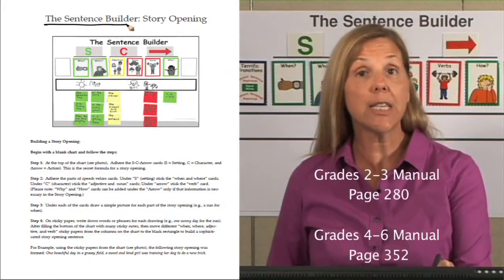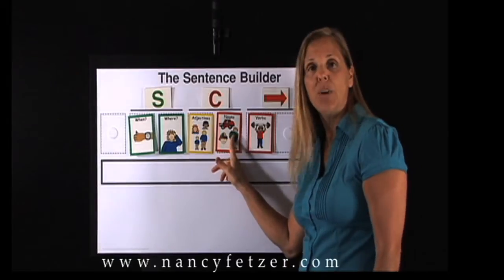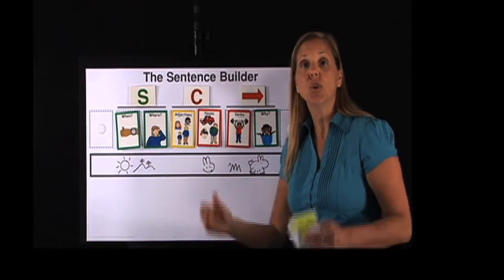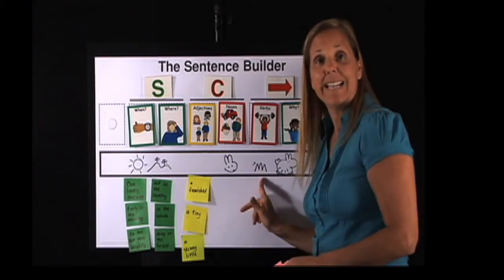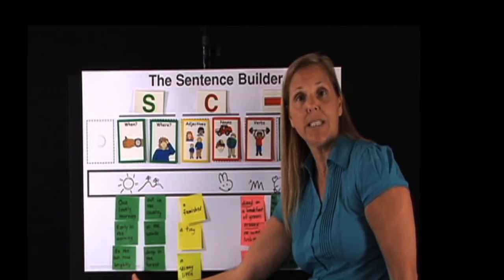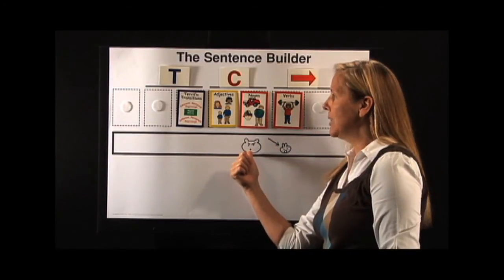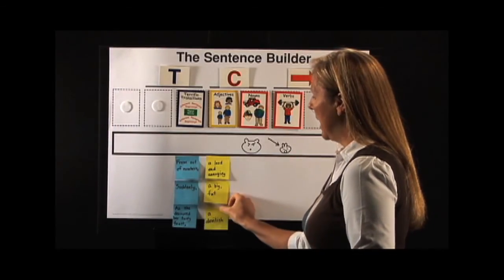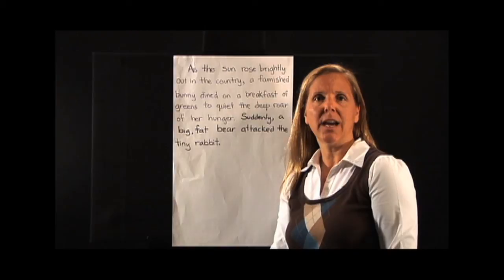The Sentence Builder Story Openings for Narratives